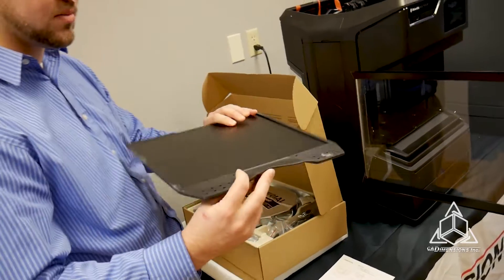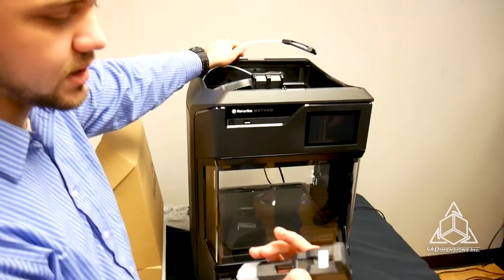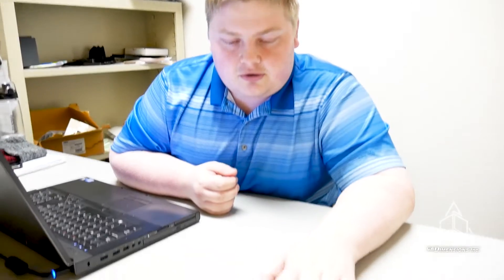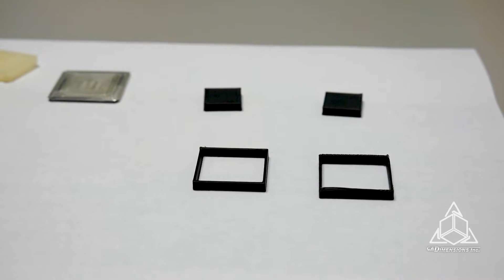Unboxing our Method by MakerBot 3D Printer + TIMELAPSE!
MakerBot has just released the MakerBot Method, the first performance 3D printer to bridge the gap between industrial and desktop 3D printing. The Method was developed to aid engineers and designers in streamlining their development process and to optimize productivity between the design and prototype phase.
Follow our journey as we go through the installation process all the way to our first custom 3D print!
for more information on the New MakerBot Method 3D Printer!